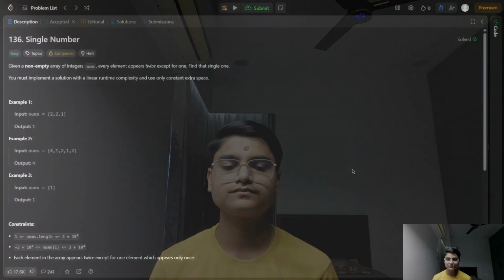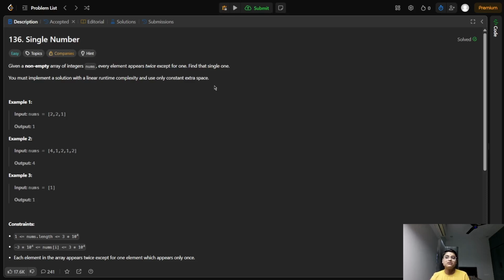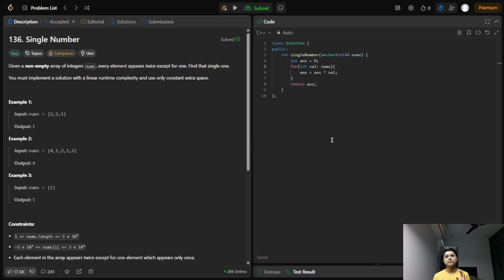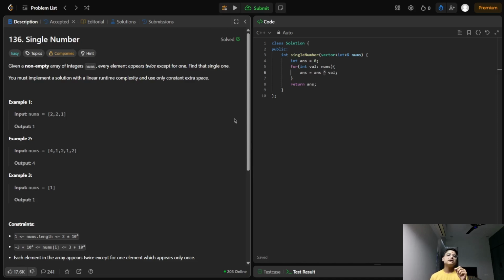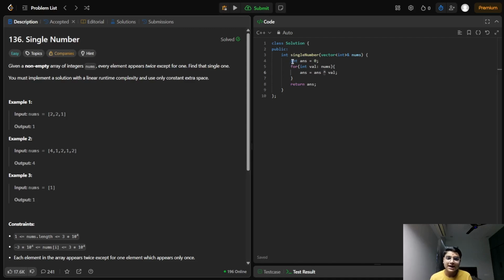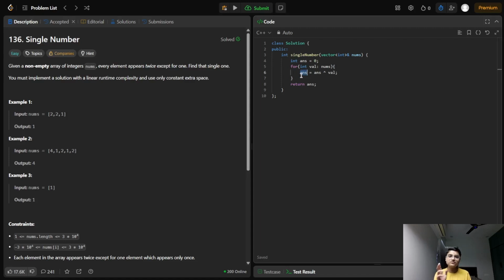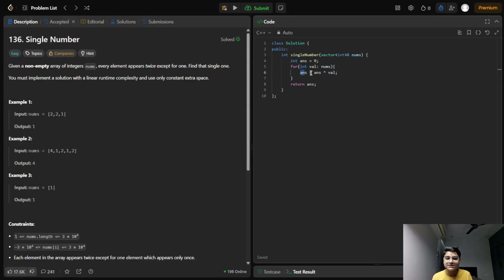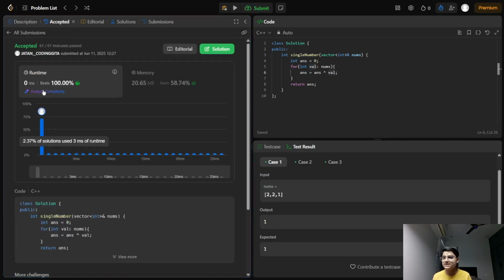LeetCode #136 : Single Number | Using Bitwise Operator | Step-by-Step Solution | SyntaxPilot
In this inaugural video of our LeetCode series, we tackle Problem #136: Single Number. This classic problem is a staple in coding interviews and a great starting point for mastering data structures and algorithms.

🔍 What You'll Learn:

Usage of BitWise XOR Operator